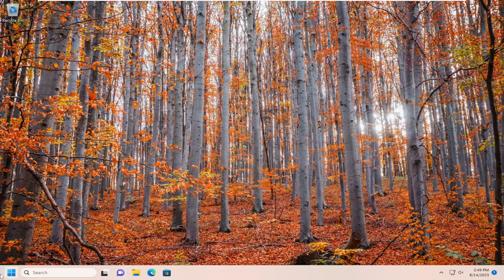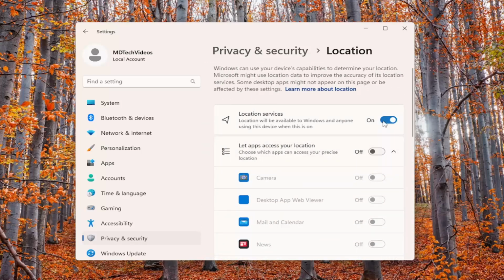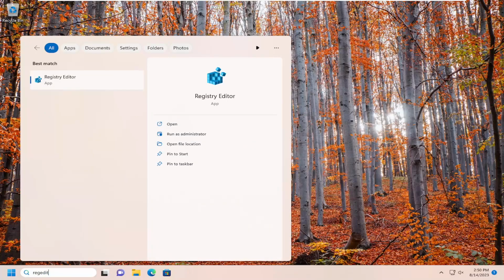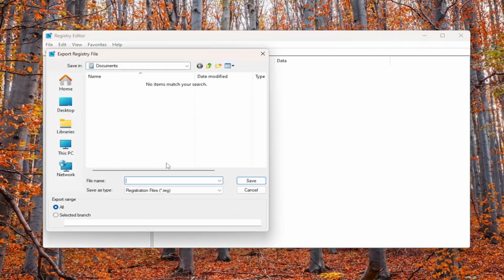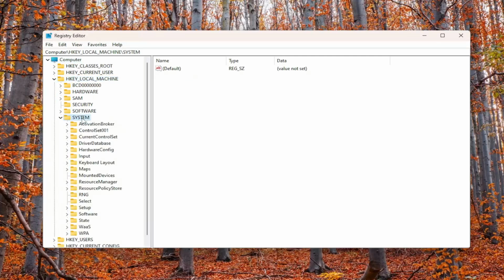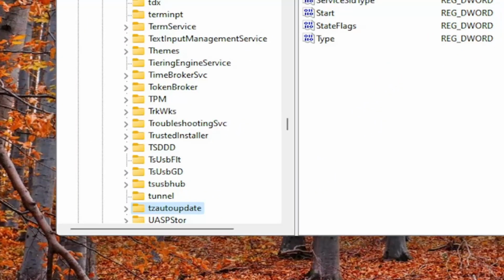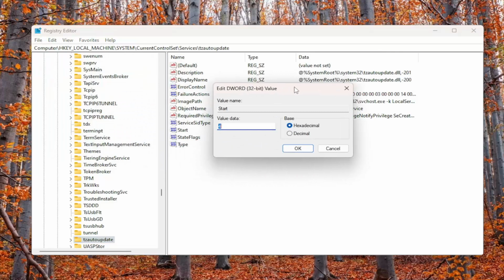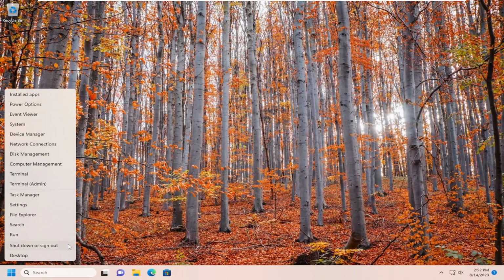How to Fix Set Time Zone Automatically Greyed Out in Windows 10/11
There are a lot of apps and websites that can not be accessed without setting the correct time zone. Windows is well aware of this perk and has included an option to set the time zone automatically. However, according to some reports, the Set time zone automatically is greyed out on some Windows 11 and Windows 10 computers. In this tutorial, we will talk about solutions for this error.

Timezone, date, and time settings are very important for several apps and websites (such as Google, Facebook, Chrome, etc.) as those don’t work properly if the date and time settings are misconfigured. Usually, just setting the Windows to detect the timezone automatically solves the problem. But, some users have reported an issue where the “Set time zone automatically” setting is greyed out on their system. Sometimes, the system administrators can block the feature by placing a group policy so that domain users can alter the settings on their own.

Encountering issues such as set timezone automatically greyed out has become a rampant issue with the new Windows 11 OS. Because of the difference in time zones in the world, Windows incorporated the set time zone feature in their operating systems. Users can set the time zone of their computers manually or configure their time settings to be automatic.

Furthermore, time zones can change as users relocate from one place to another, depending on the geographical boundaries between countries.